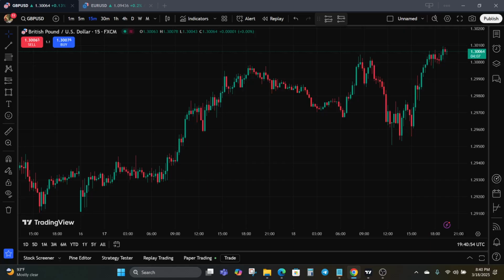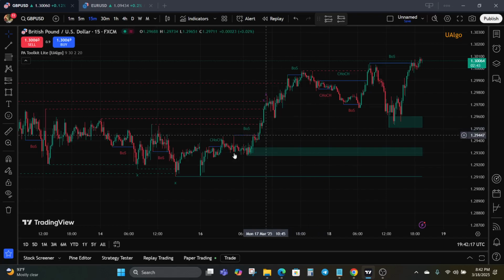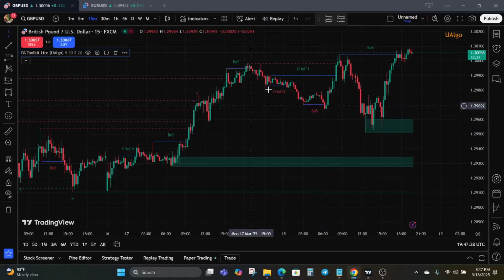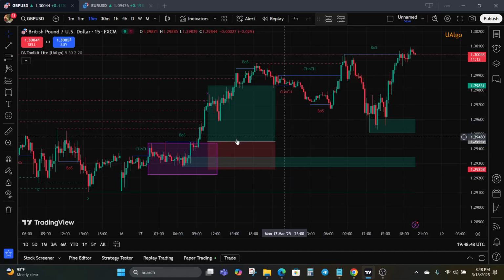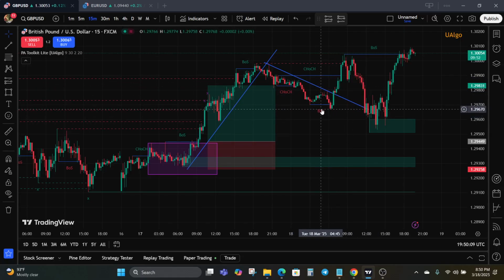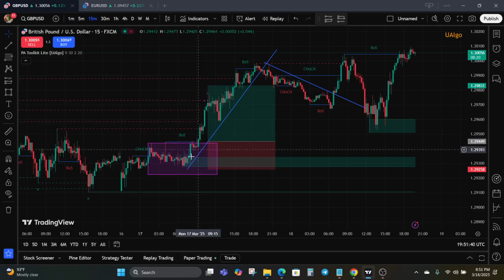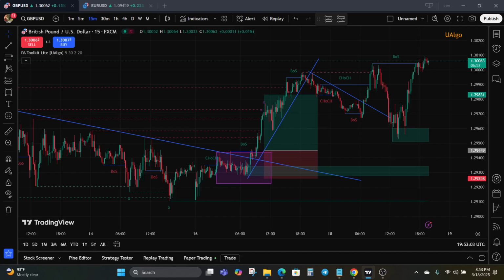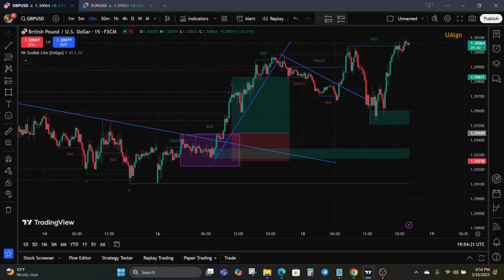Price Action Toolkit Indicator in Tradingview - Powerful Trading Strategy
Want to improve your price action trading? The Price Action Toolkit Indicator in TradingView is a game-changer for traders who rely on clean, data-driven analysis without unnecessary noise. Whether you trade forex, stocks, or crypto, this tool helps you spot key price action patterns, support/resistance zones, and market structure shifts with ease.

In this video, we break down:
✅ What the Price Action Toolkit Indicator in TradingView is and how it works
✅ The key features that make it an essential tool for price action traders
✅ How to apply it to your charts for better trade analysis
✅ The best ways to use it for trend confirmation, reversals, and market structure shifts

If you want to take your trading strategy to the next level, make sure to hit that like button, subscribe, and turn on notifications so you never miss out on powerful trading insights.